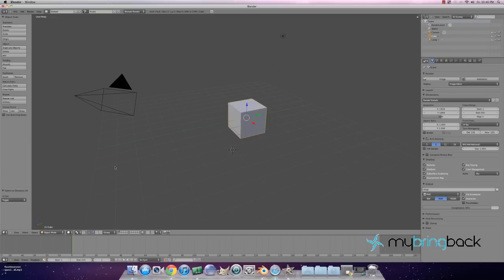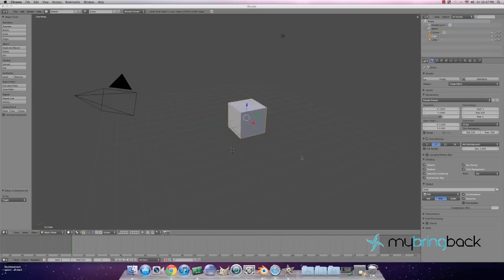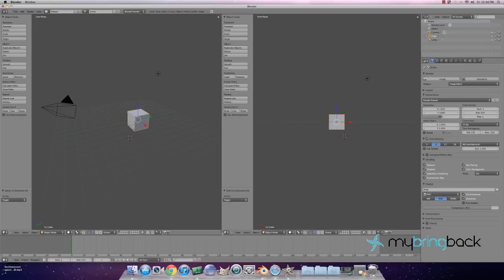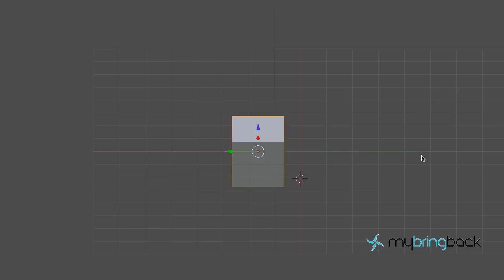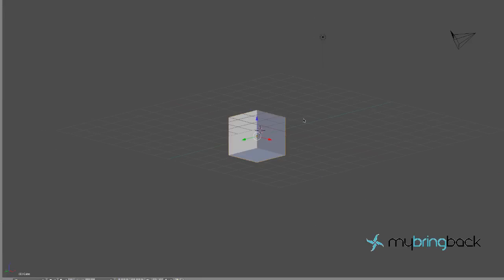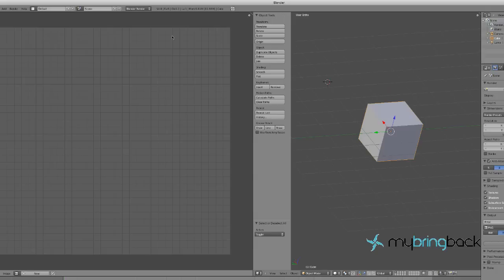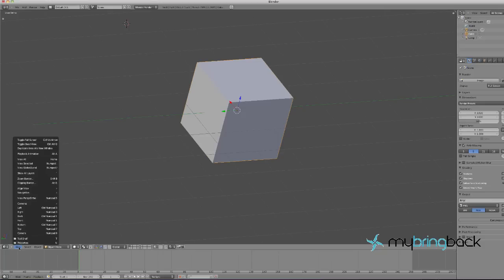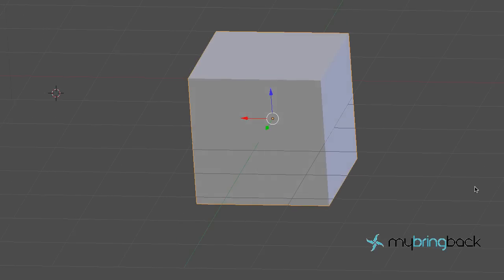Learn Blender 2- Basics of Navigation and Interface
This is an Introduction Series to blender from mybringback.com.  in this video you will learn about the basics of navigation.  Not everything you need to know, but some of the more important aspects. .